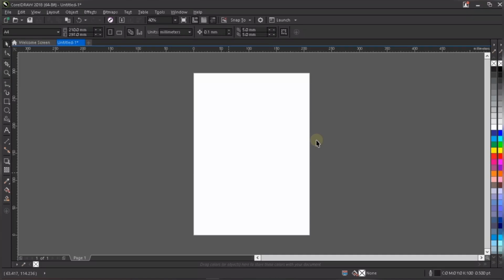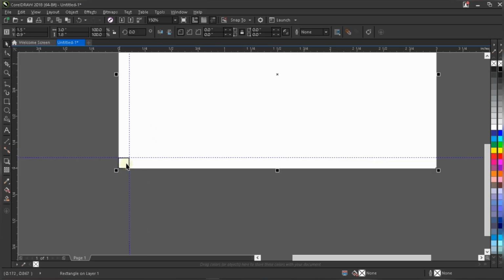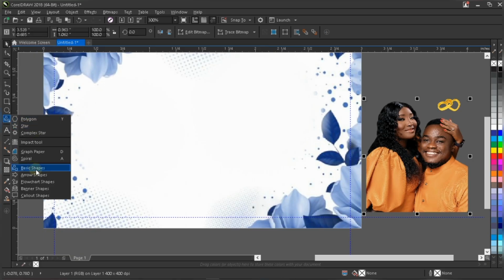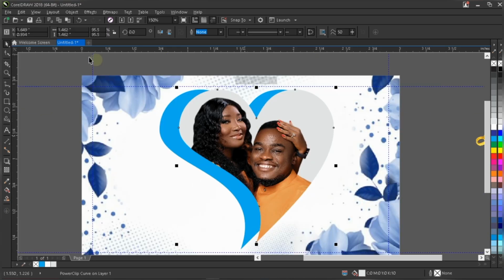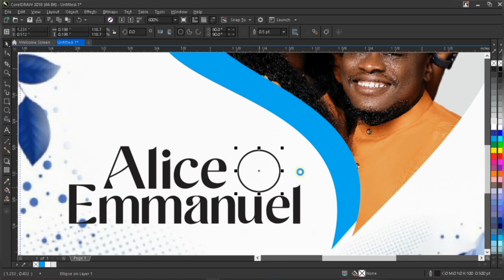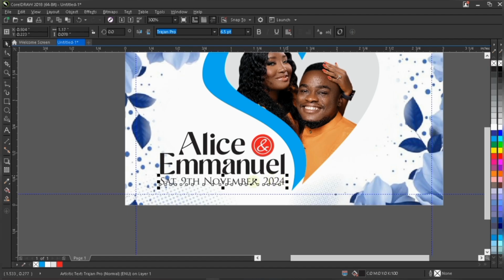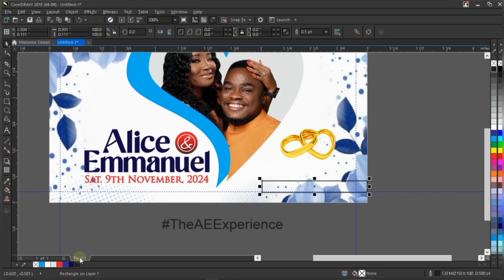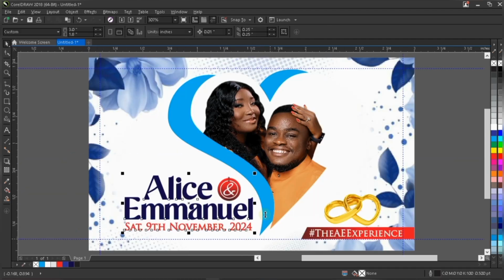HOW TO DESIGN A SOUVENIR STICKER || Step-by-Step Tutorial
In this tutorial, you will learn how to design a simple Wedding Souvenir Sticker using Coreldraw within few minutes. This is a simple step-by-step tutorial guide tailored to help designers achieve same result here.

TYPEFACES USED:
TRAJAN PRO
LAGISTHA
LAINIEDAYSH